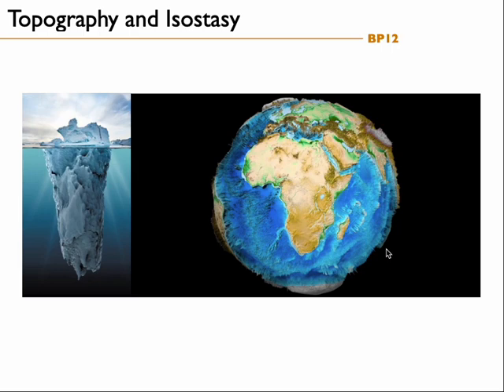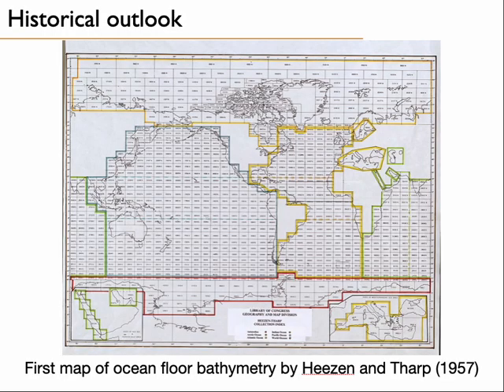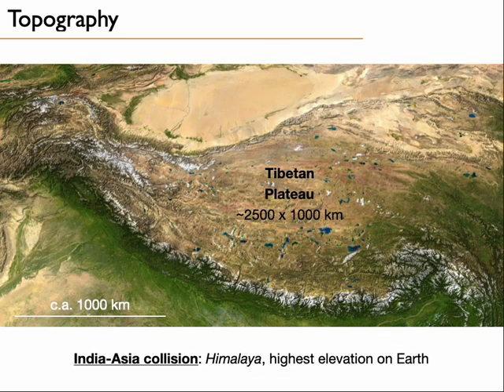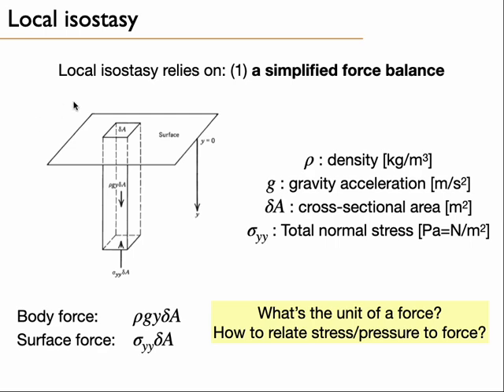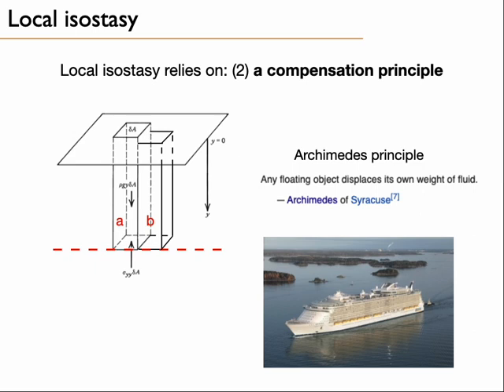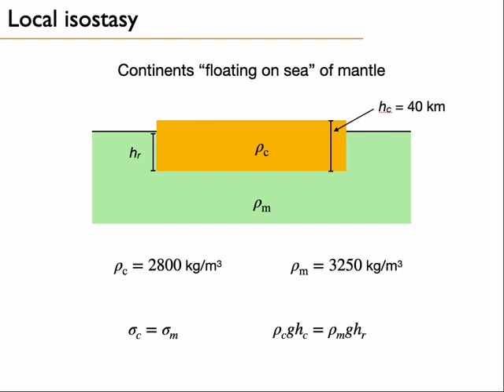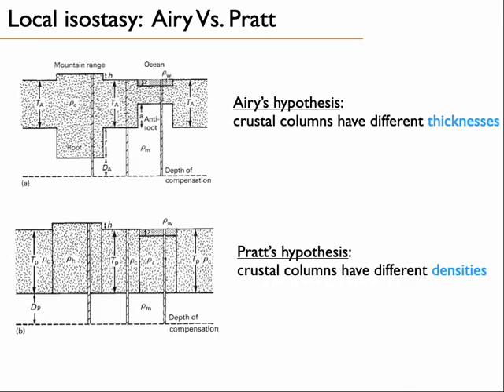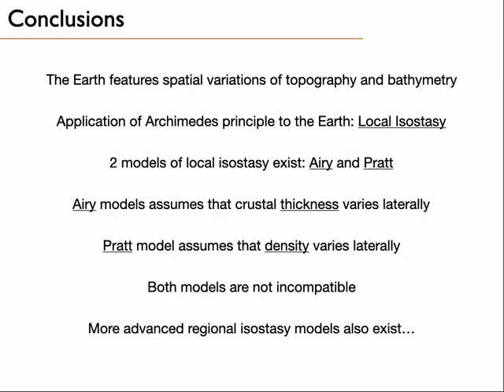BP12 07 Topography and isostasy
Topography, crust and lithosphere thickness, and local isostasy